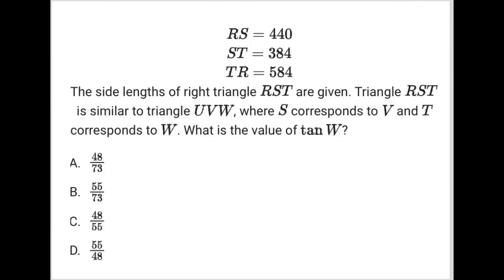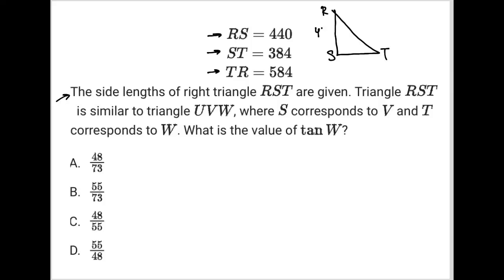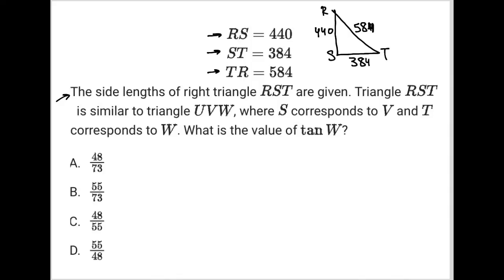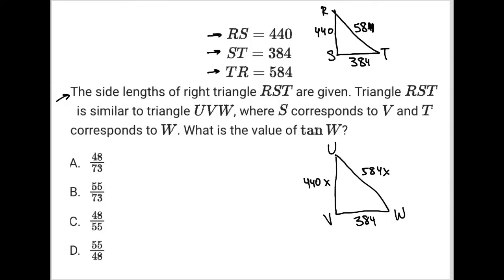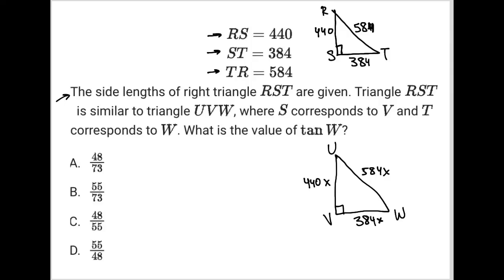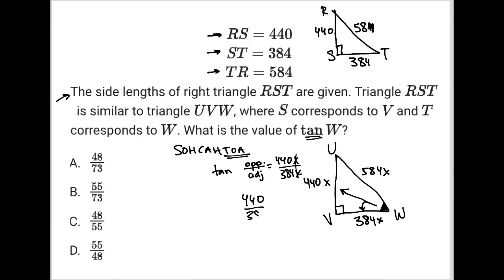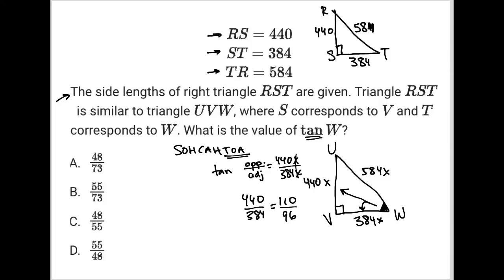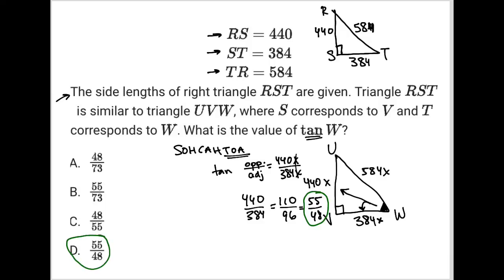RS = 440, ST = 384, TR = 584. The side lengths of right triangle RST are given. Triangle RST is....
RS = 440
ST = 384
TR = 584
The side lengths of right triangle RST are given. Triangle RST is similar to triangle UVW, where S corresponds to V and T corresponds to W. What is the value of tan W?

ID: 0e709e29

Skill: Right Triangles and Geometry